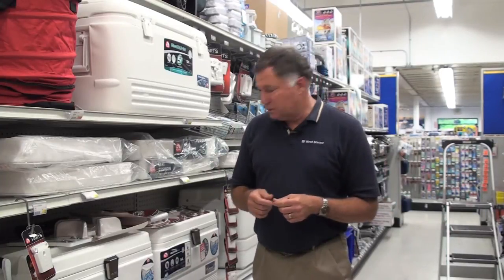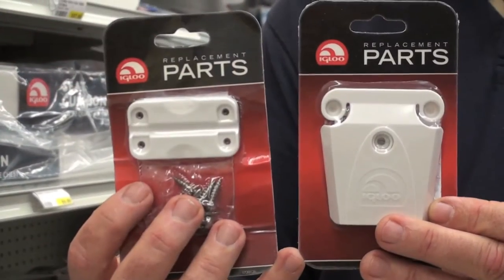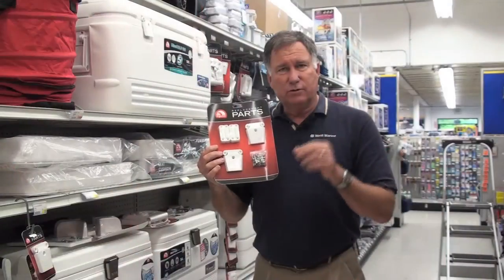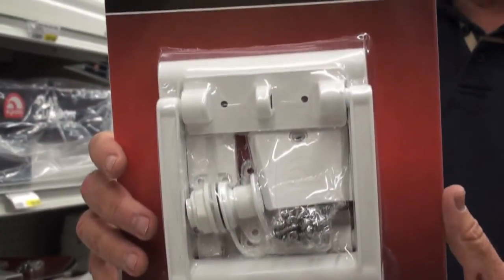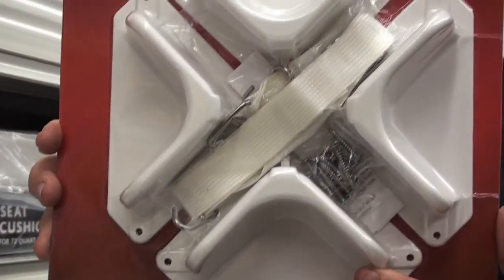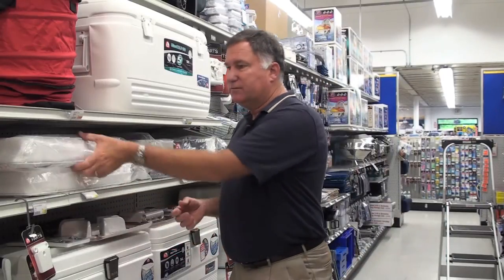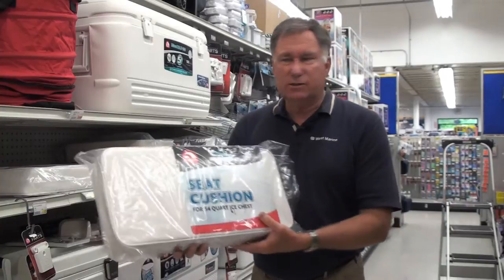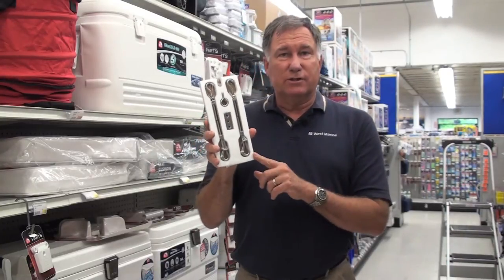Igloo Accessories from West Marine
Check out West Marine for all replacement parts and accessories for your Igloo Marine Coolers.